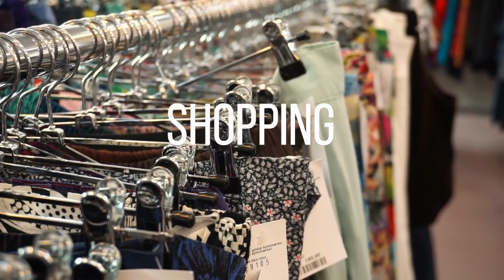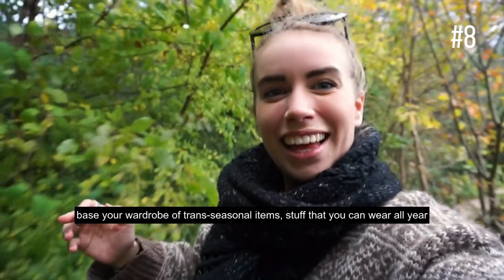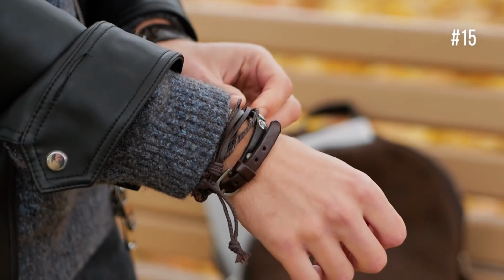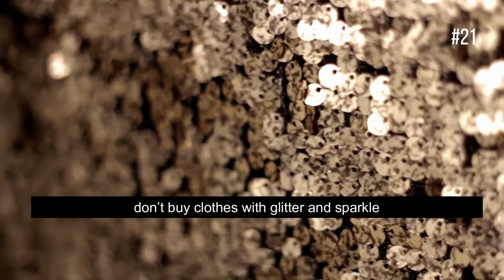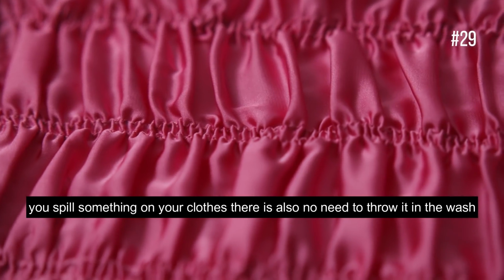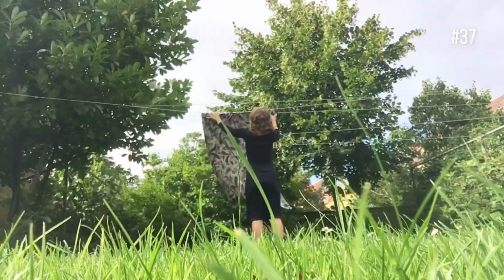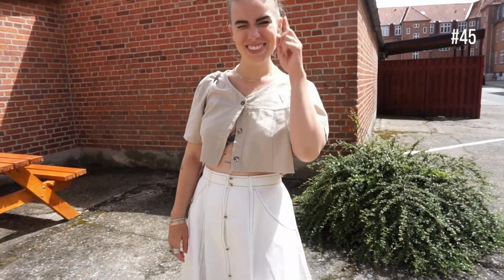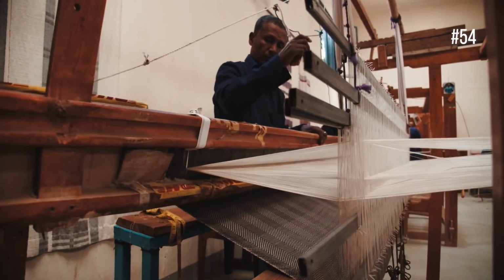50+ GREEN FASHION HABITS // that you need to adopt right now